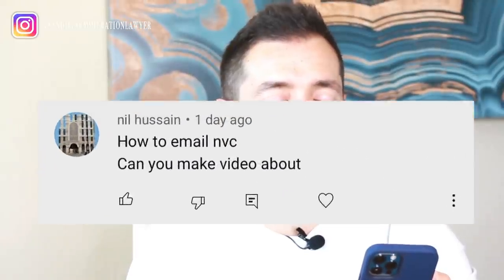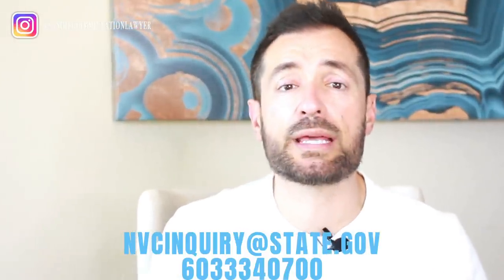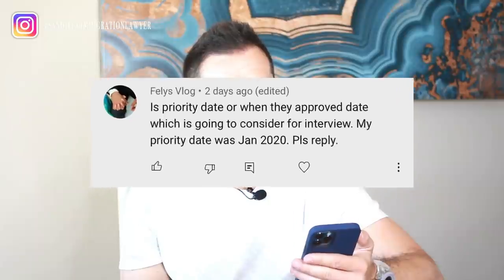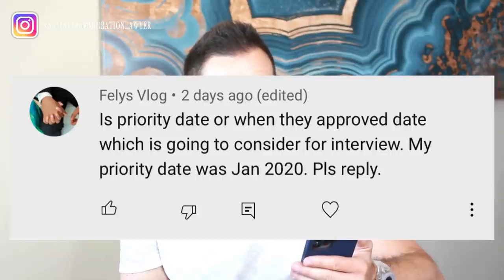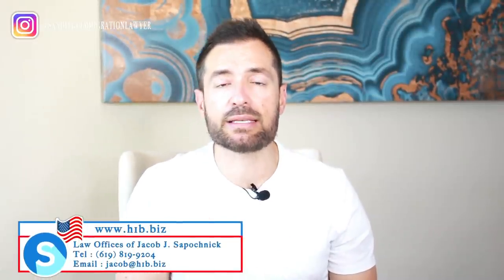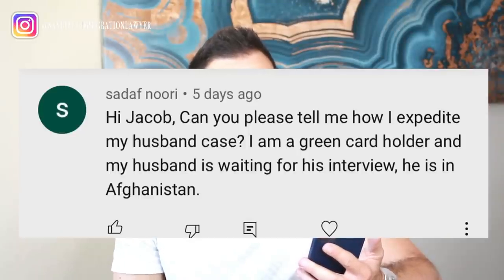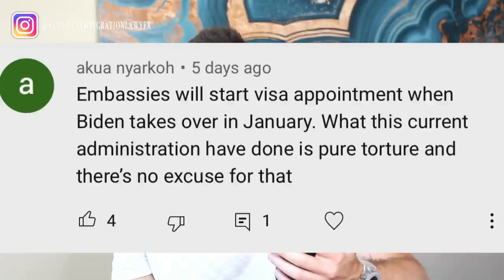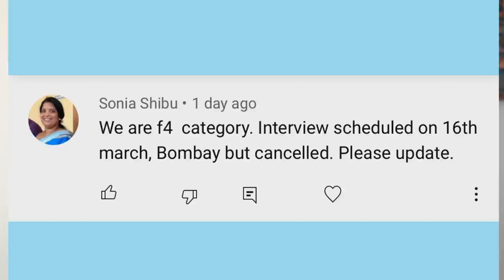US Embassies UPDATE, K1 visas and NVC: your immigration questions answered!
In this video, I answer questions about K1 regarding U.S. embassies.

Want to stay up-to-date with all the latest news in the Immigration world? Do you want me to be by your side whenever you have questions or are struck with your process?
Then join my Inner Circle! I also do lives and we have case samples to make it easier for you: ImmigraitonU.com

❇️Need more help? Remember, you can always book a one-on-one consultation with me. Promotional price for my YouTube followers! Use the following link to schedule yours (Fees may apply)

❇️JOIN OUR PRIVATE INNER CIRCLE GROUP WHERE WE SHARE EXCLUSIVE CONTENT ABOUT IMMIGRATION: ImmigrationU.com

☑️U.S IMMIGRATION : NVC Expedite Request Process for a US Spouse Visa: what you need to know?

☑️Private Facebook group: Join our Facebook group where we share tips, updates and content with our dearest members! -

🕒We update every single day on Social Media!